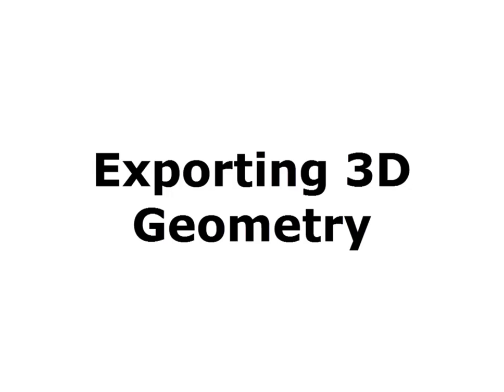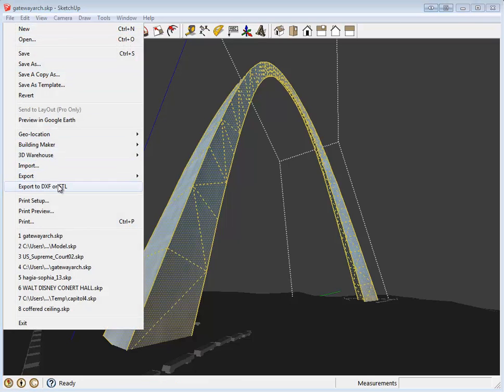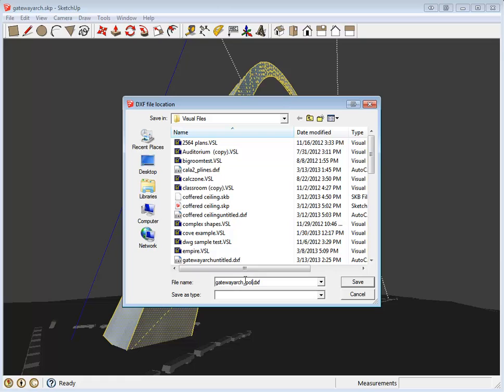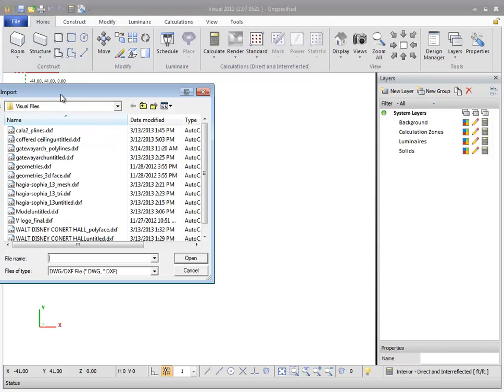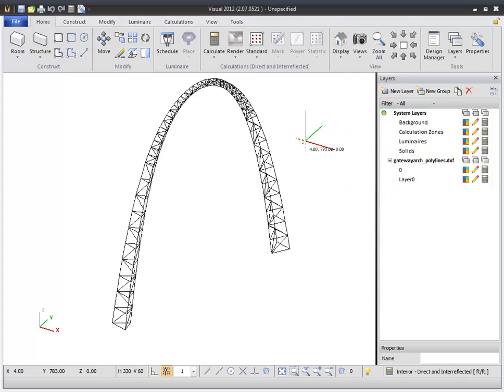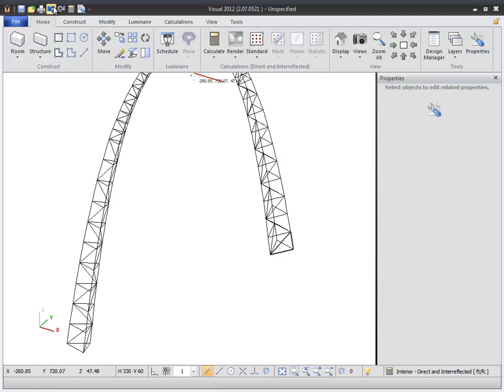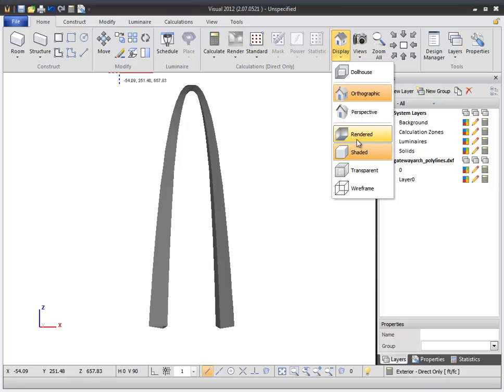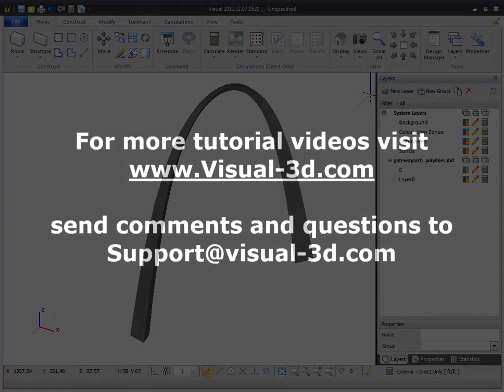Importing Sketchup Files or Other 3D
Learn how to quickly bring in 3D geometry from Sketchup into Visual.

The plugin used to export DXF files in this video can be found